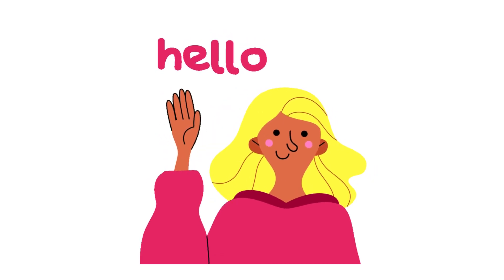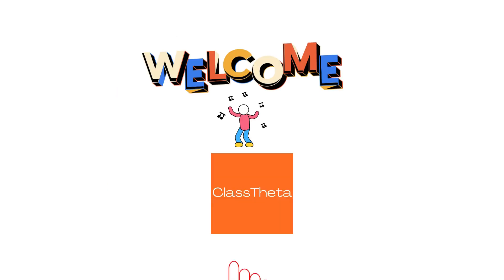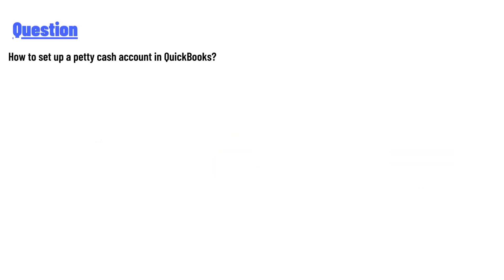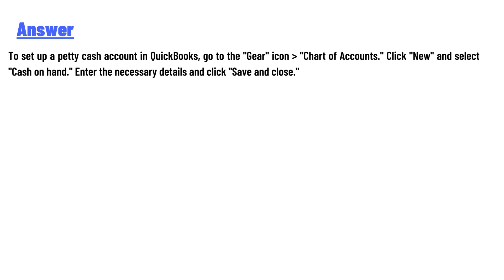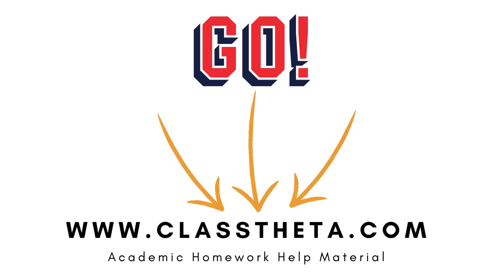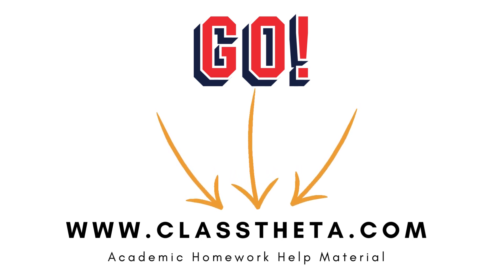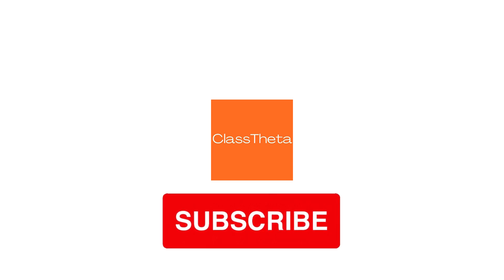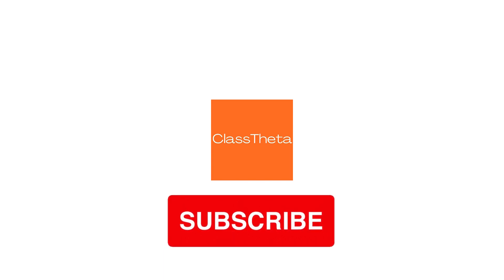How to set up a petty cash account in QuickBooks?